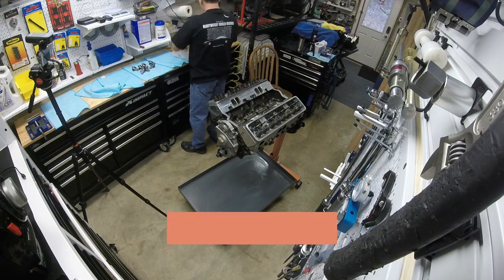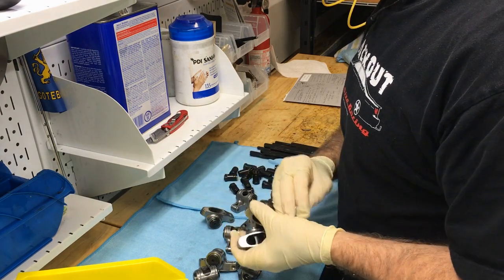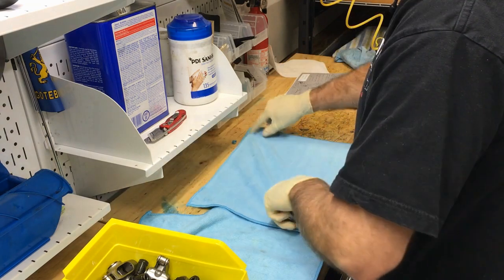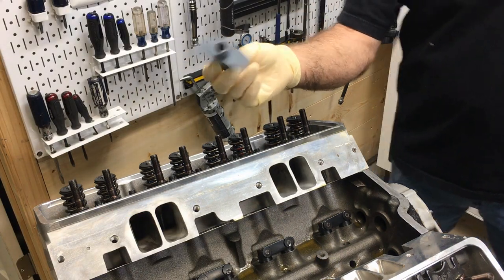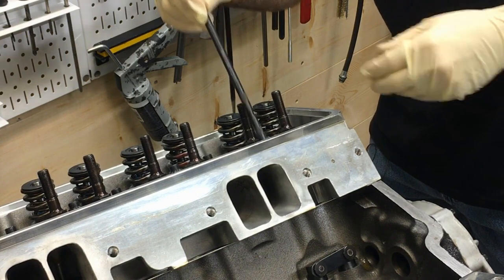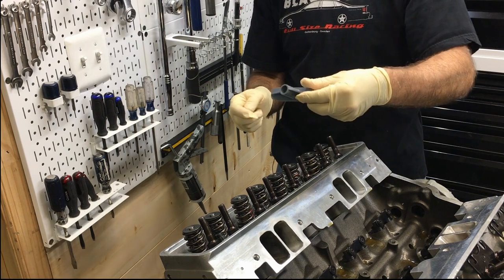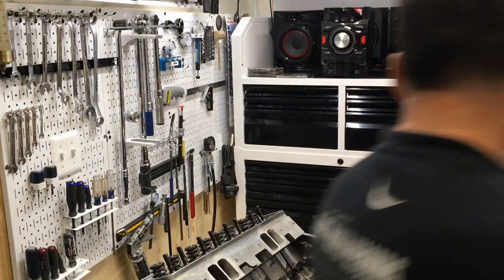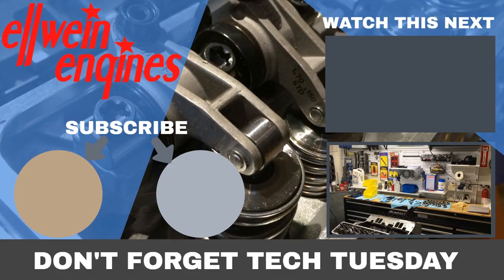PUSHROD LENGTH FOR LT1 and SBC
LT1 Tech and a quick lesson on Small Block Chevy pushrod length determination.
Music used under fully paid license to WeVideo.
Songs used in this video:
Ready to Rock by The Sixth Gate Music
Lightning Strike, Incognito, Listen to This, Fast Walk all by Audio Hero
You can find a link to the tools mentioned in this video